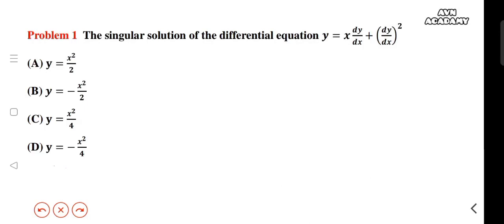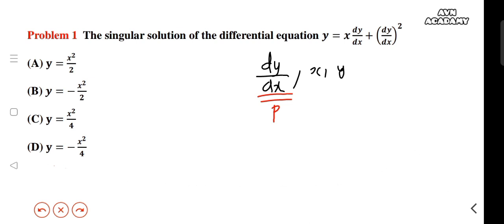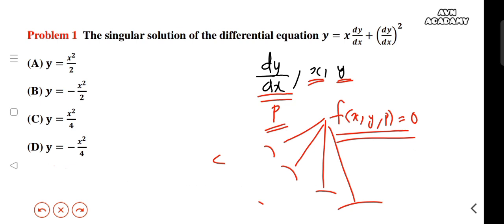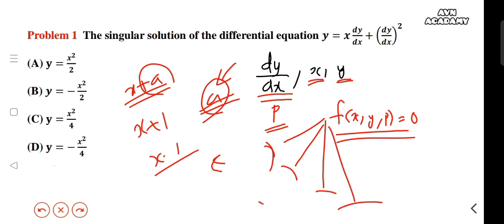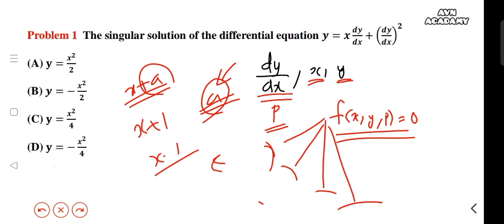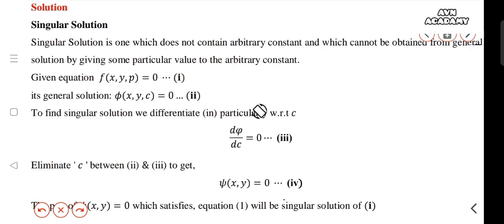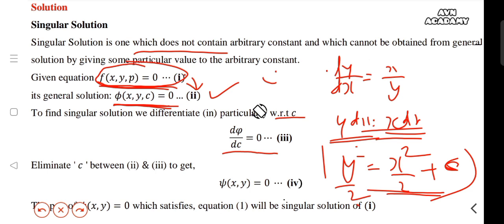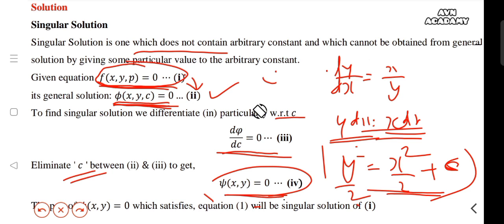HSST/SET Mathematics Coaching | Differential Equation | Previous question paper solution |Lecture 1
HSST/SET Mathematics Coaching | Differential Equation | Problem Solving Session | Lecture 1